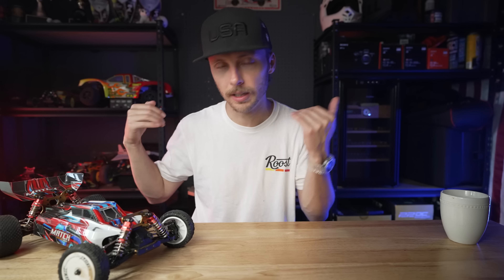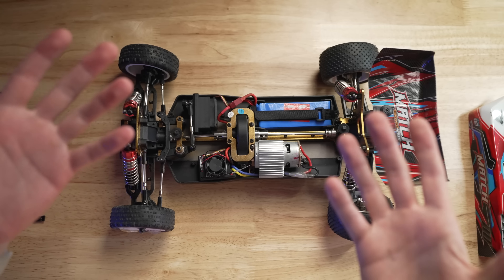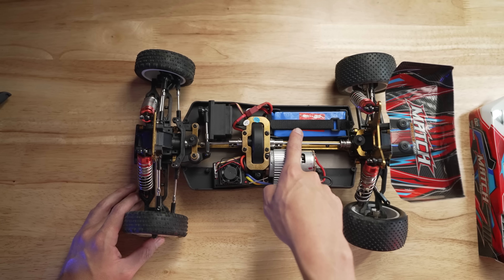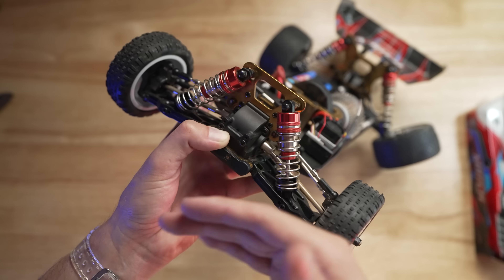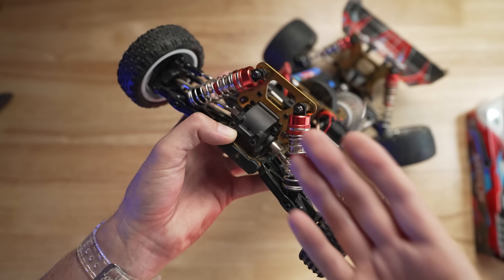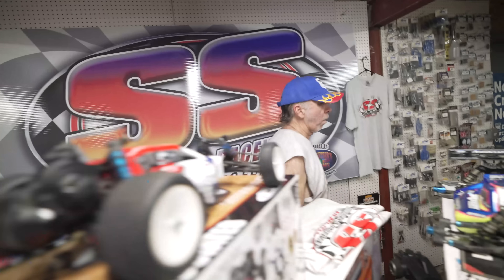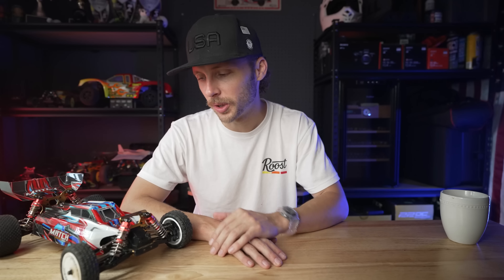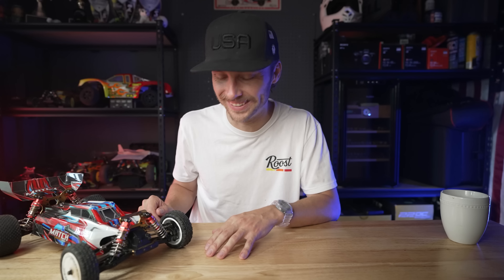WORST RC RACE CAR EVER?? Part 2 - Wltoys 104001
My conclusion in reviewing this car is that I hope people will go to their local hobby shop and talk with someone who can support their proposed racing efforts. These cars are a cheap appealing option that will leave most people stranded on a race day when they inevitably encounter a problem. Racing is the more expensive side of rc that requires a fair amount of financial resources to do it well. Not impossible to save a few bucks here and there, but it shouldn't come as a surprise that you will spend WAY more on tires, entry fees, and spare parts than you will spend on the initial purchase of your vehicle. Want to race? lay out a budget first, talk to your local hobby shop and see what works best for you!